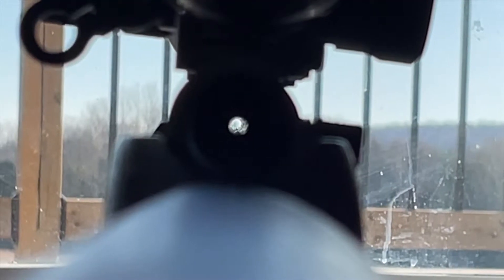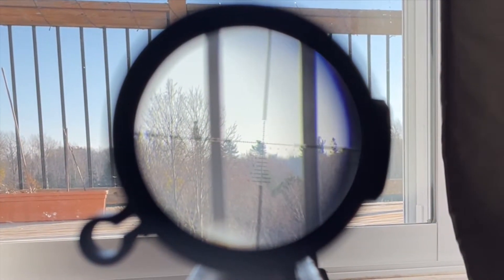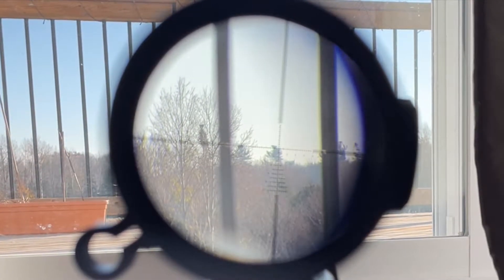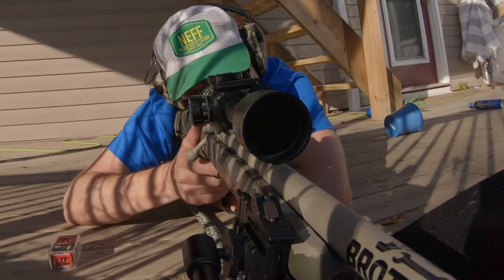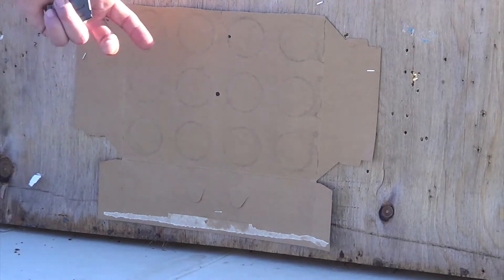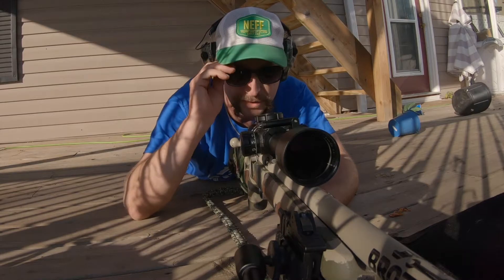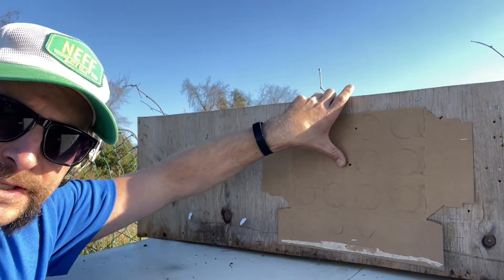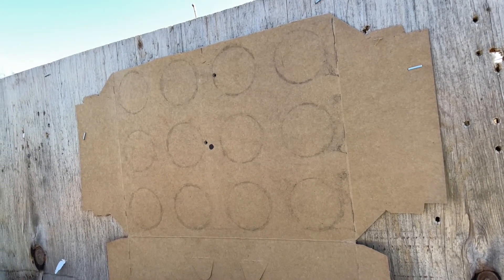ZERO YOUR RIFLE IN 2 SHOTS EVERYTIME!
ZERO YOUR RIFLE IN 2 SHOTS EVERYTIME! This is what I do when I need to swap scopes and don't wanna burn 10 shots trying to zero my rifle. if you follow these simple instructions you won't have any issues getting a zero in two shots.

As stated in the video
1. Bore sight your rifle on a far away object

2. Move you scopes reticle with the adjustments on the optic to aim at the same object you bore sighted it at

3. Set up a target a what ever range you want to zero your rifle at

4. Take your first shot

5. Measure with the reticle (FFP scope)

6. Make the adjustments necessary to move the poi to the poa

7. Confirm the zero

8. Have a beer 🍺 your rifle is now zeroed!